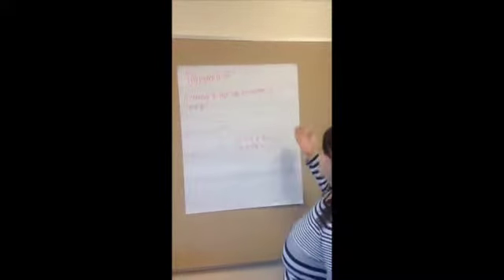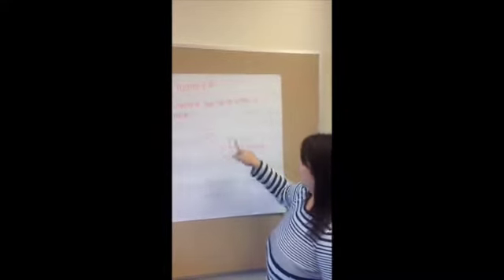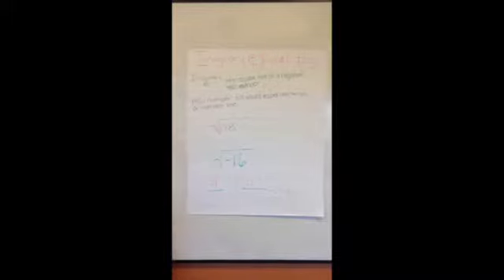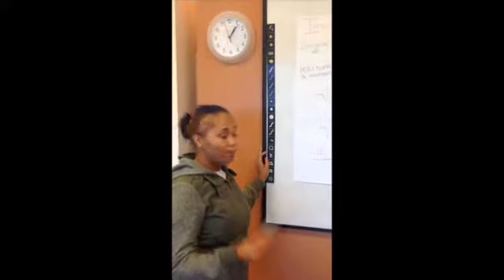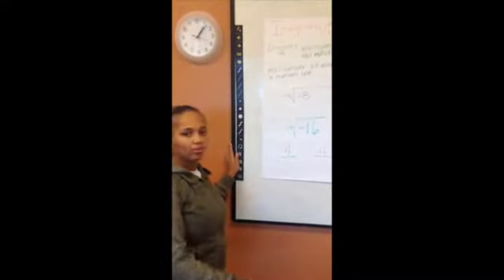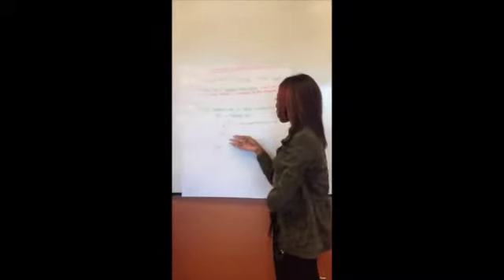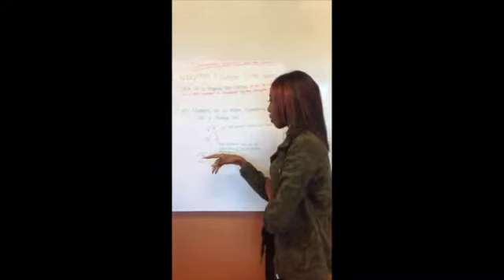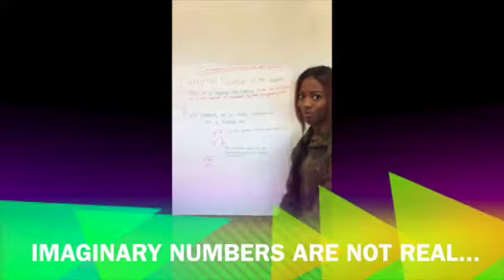Imaginary Numbers - Wha?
This video is about Imaginary Numbers - Wha?